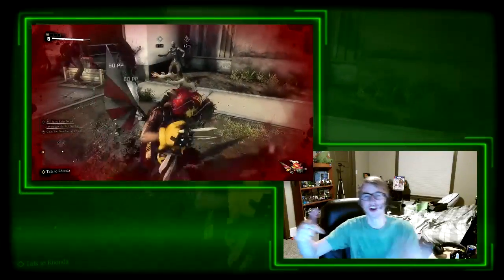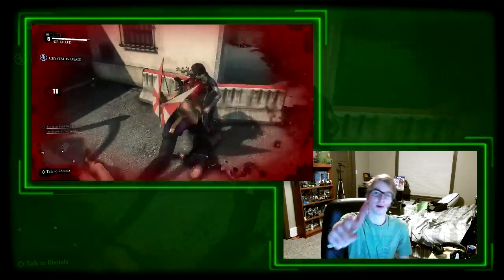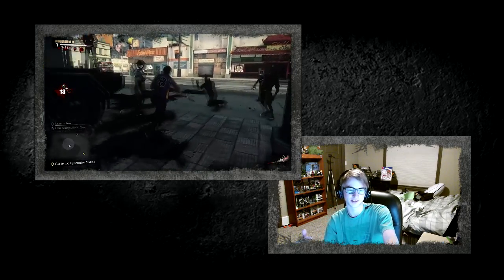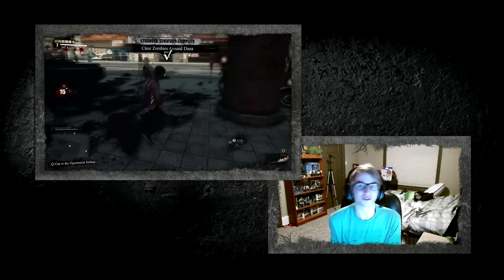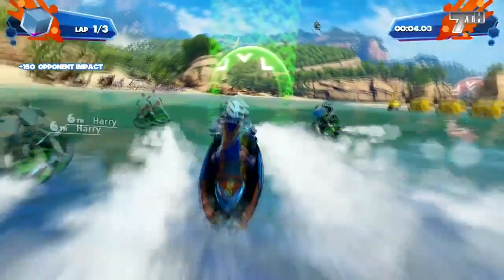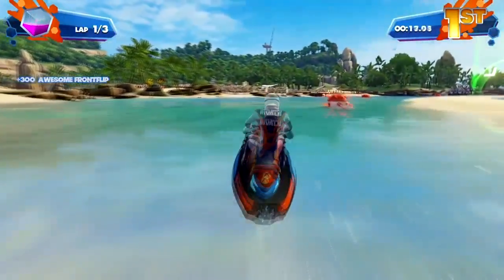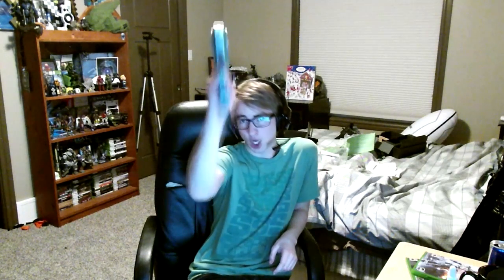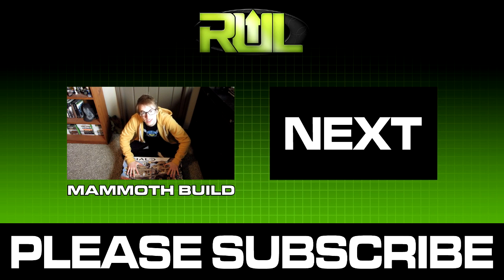Xbox One Upload Studio Clips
LIKE for NINJA STICKS!

I test out Xbox One's DVR and Upload Studio with Dead Rising 3, Kinect Sports Rivals, and Battlefield 4.